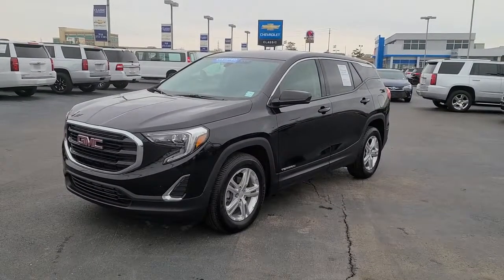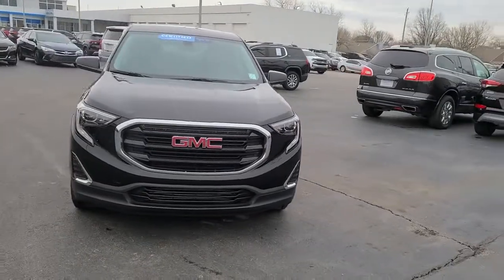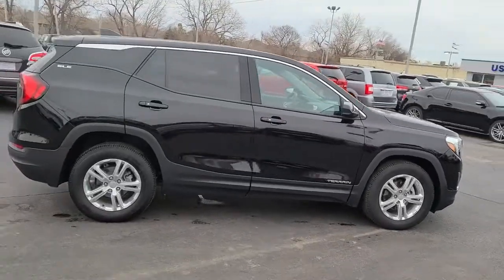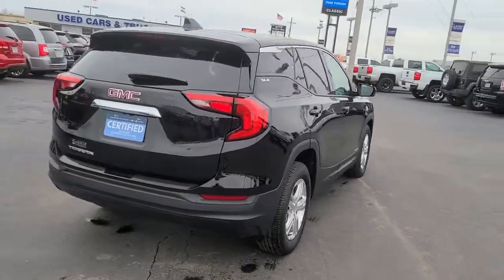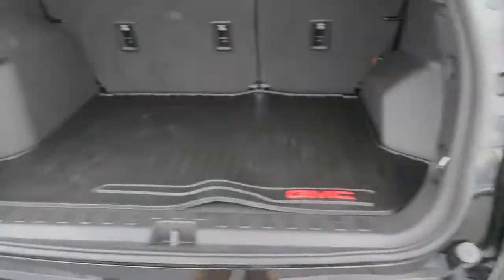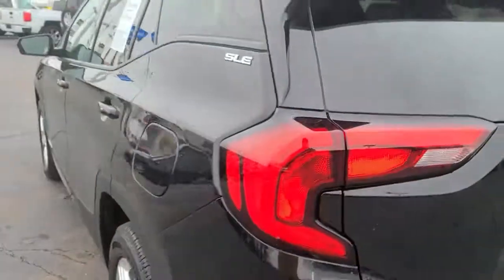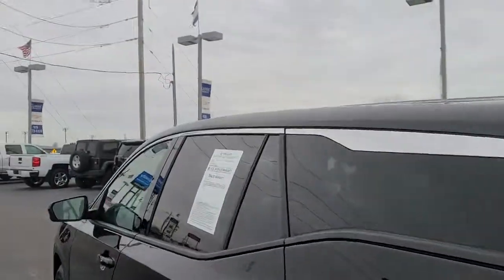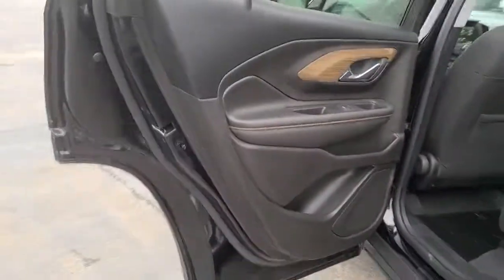2019 GMC Terrain Tulsa, Broken Arrow, Bixby, Sand Springs, Owasso, OK U893020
Used 2019 GMC Terrain available at Classic Chevrolet in Tulsa, Oklahoma. Servicing the Broken Arrow, Bixby, Sand Springs, and Owasso, OK area.

Classic Chevrolet
8501 Owasso Expwy

**CLEAN AUTOCHECK**, **AUTOCHECK 1 OWNER**, **CERTIFIED BY CARFAX NO ACCIDENTS**, **CERTIFIED BY CARFAX ONE OWNER**, **CERTIFIED CARFAX-ONE OWNER AND ACCIDENT FREE**, **LOCAL TRADE**, **KEYLESS ENTRY**, **APPLE CAR PLAY**, **ANDROID AUTO**, **AM/FM/HD/RADIO**, **ON STAR**, **SIRIUS XM RADIO**, **BLUETOOTH HANDS FREE CALLING**, **MP3 / IPOD COMPATIBLE**, **FRONT USB CHARGING PORTS**, **WE DELIVER ANYWHERE**.2019 GMC Terrain SLE FWD 9-Speed Automatic 1.5L DOHC Ebony Twilight Metallic26/30 City/Highway MPGAwards:* JD Power Automotive Performance, Execution and Layout (APEAL) Study